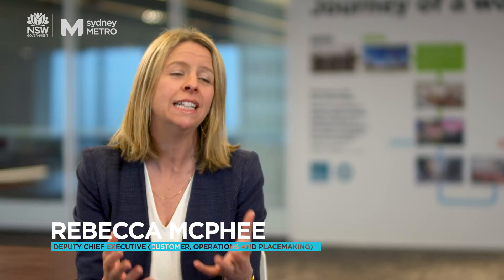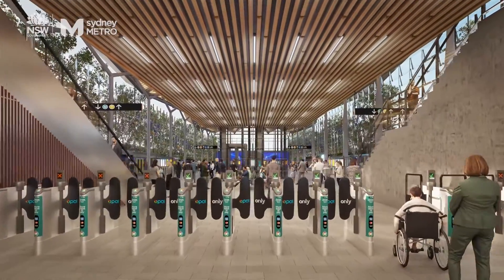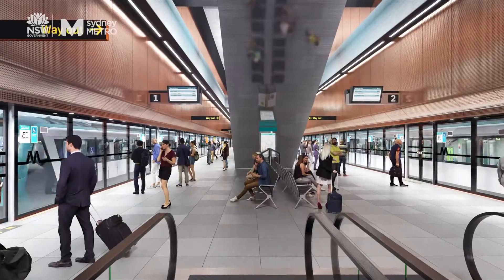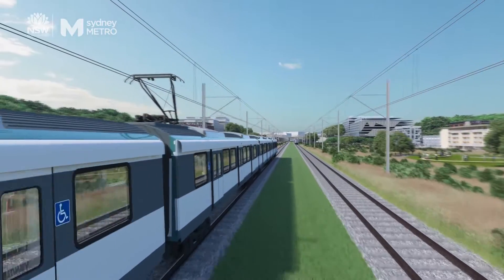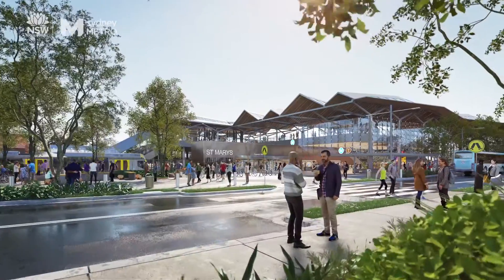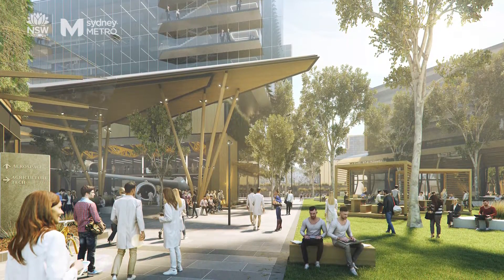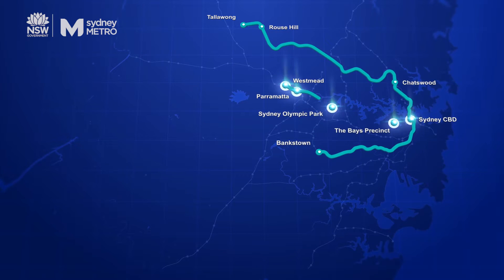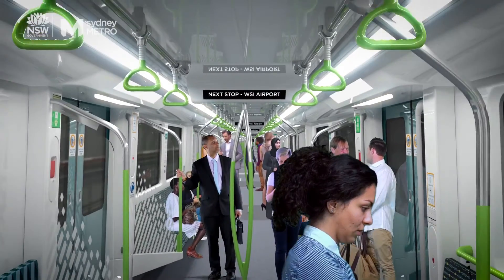Sydney Metro: Customers and Placemaking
Rebecca McPhee (Deputy Chief Executive Customer, Operations and Placemaking) discusses the design of the stations and precincts.

First published: October 2020